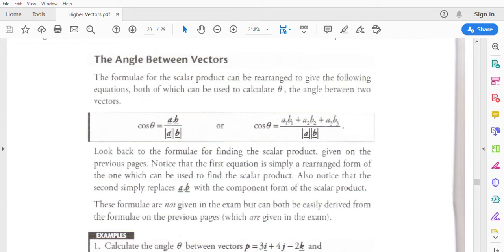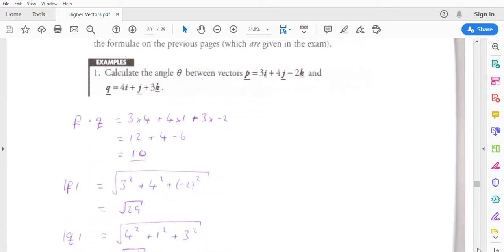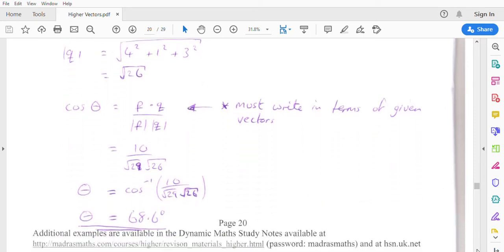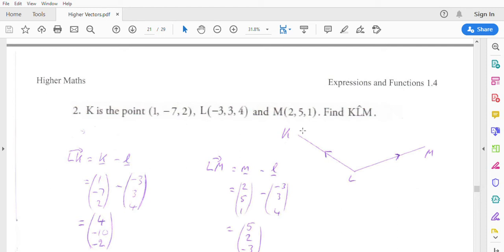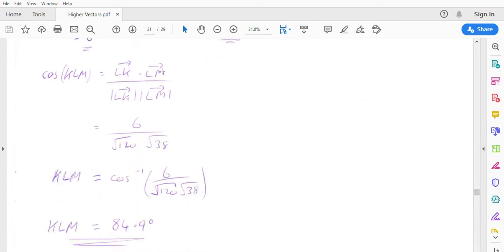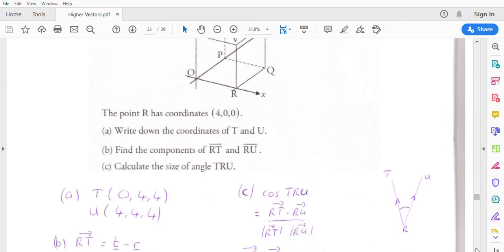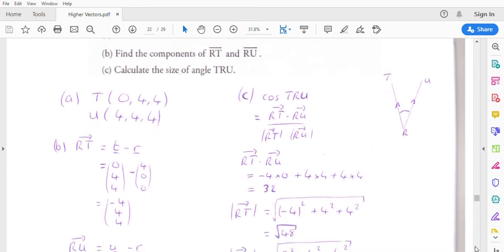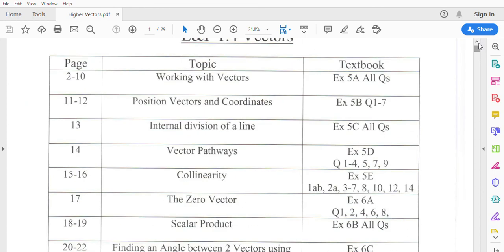Higher Maths Vectors Lesson 8 Ex 6C Finding an angle between 2 vectors